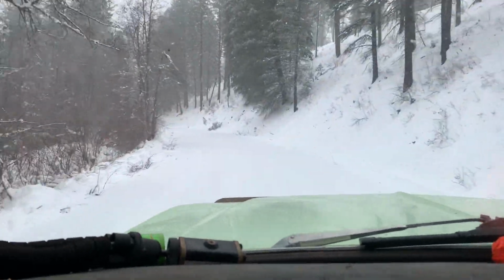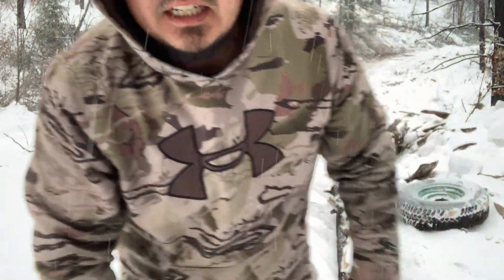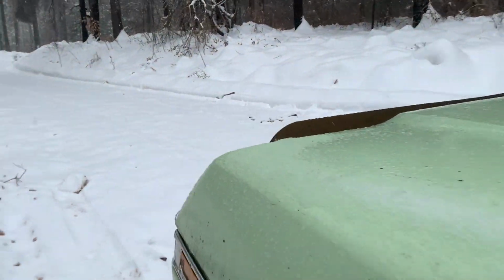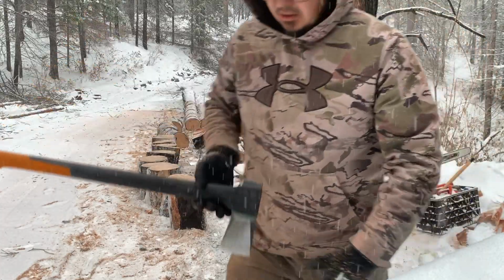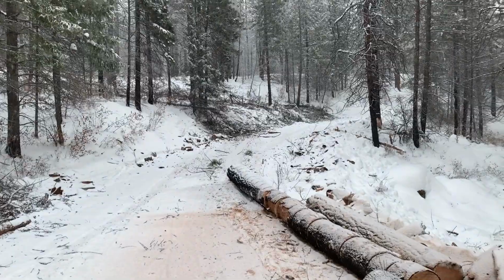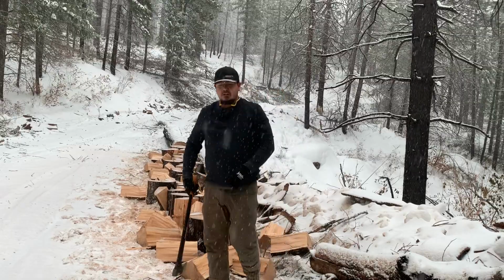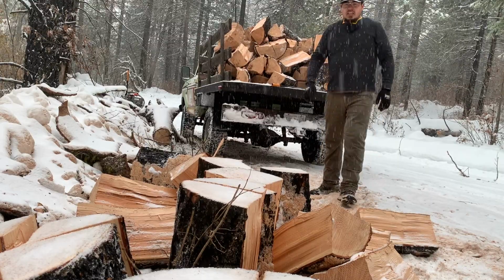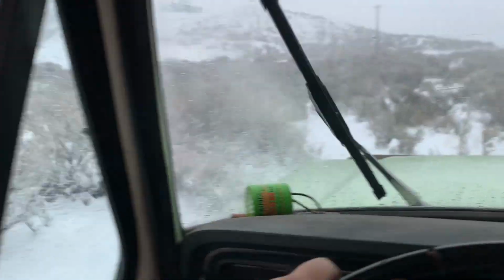Cutting Firewood In A Snowstorm ❄️ 🌲 🪓 🪵 🔥 🏔